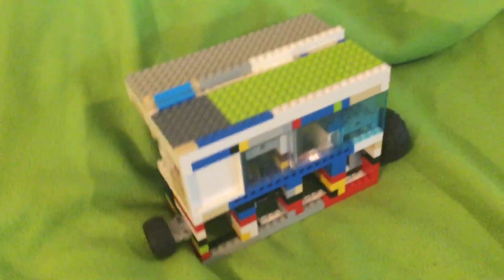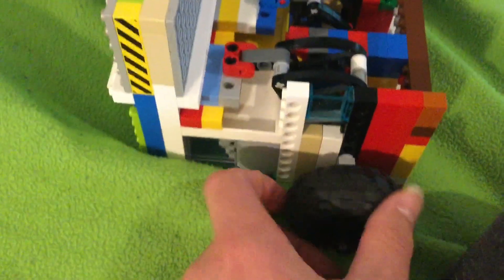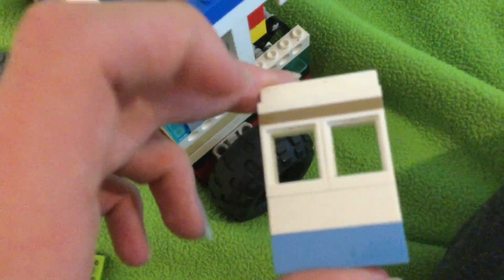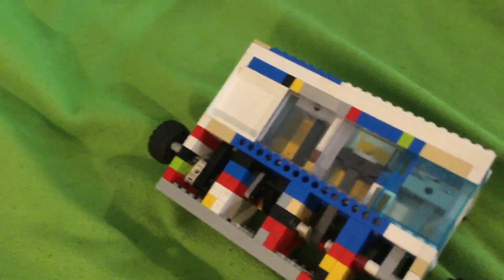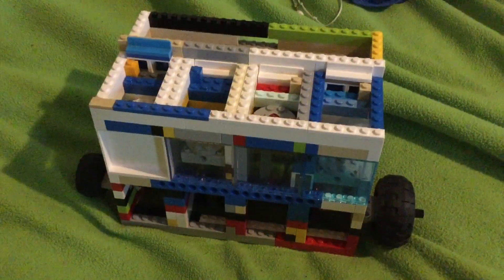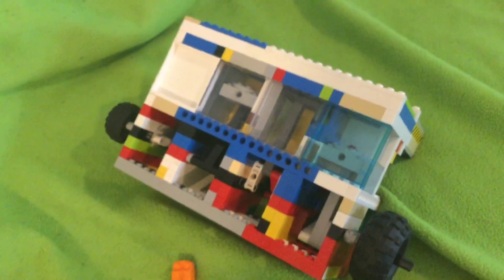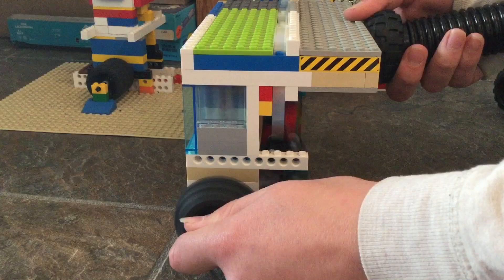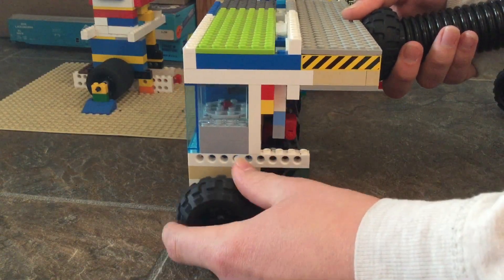SCV Inline 4 LEGO Vacuum Engine!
My first inline 4, which uses my Shared Crank Valve (SCV) design.
Chapters:

0:00 intro
0:38 explanation
6:25 running, piston view
7:35 valve/rocker view
9:42 torque
10:05 slow mo
13:06 outroduction